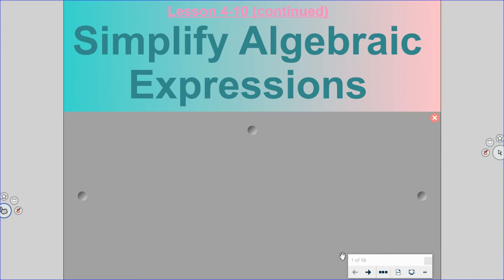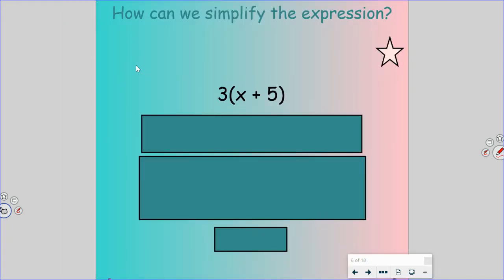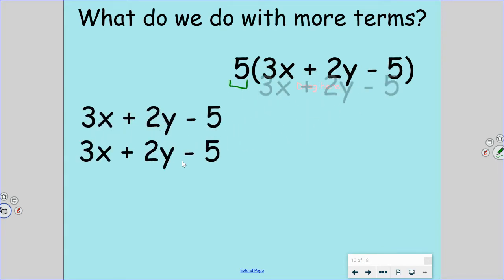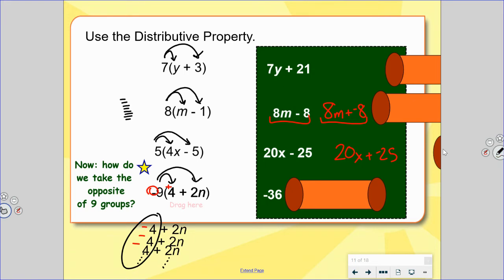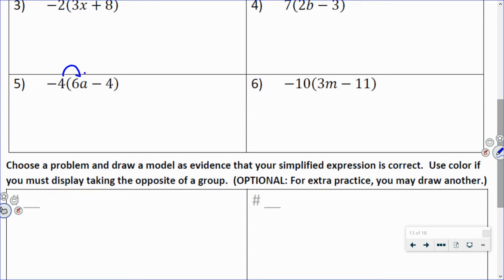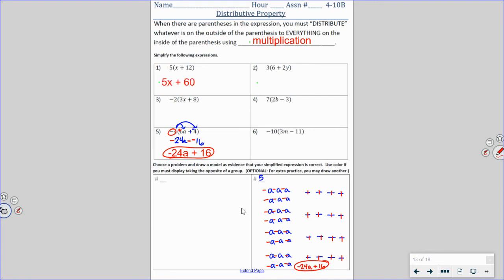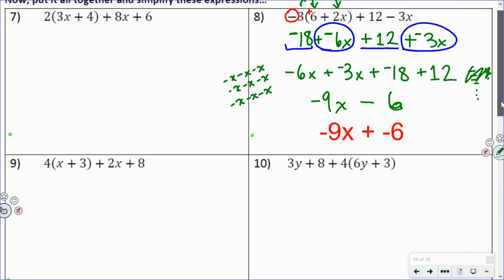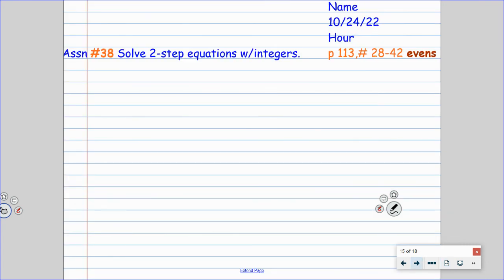Lesson 4-10B.Simplify algebraic expressions